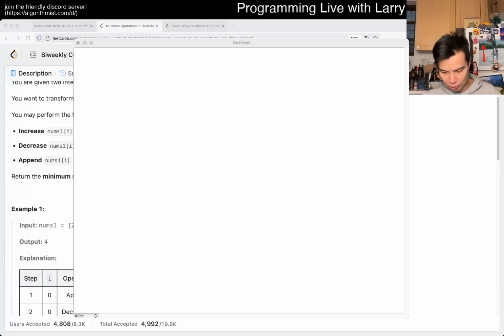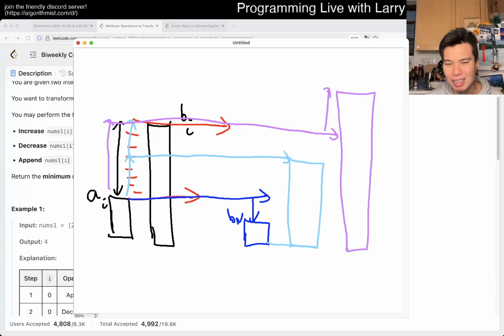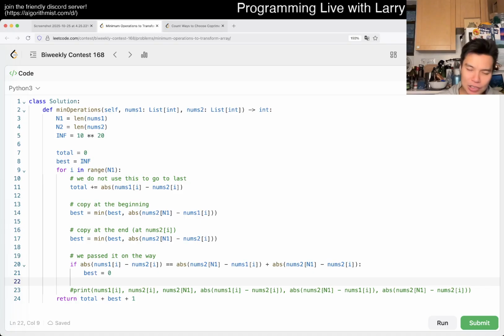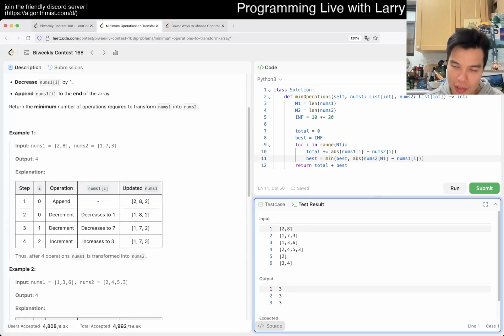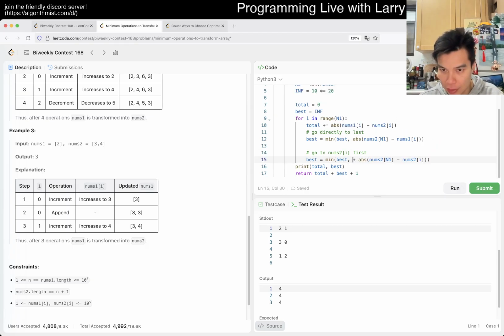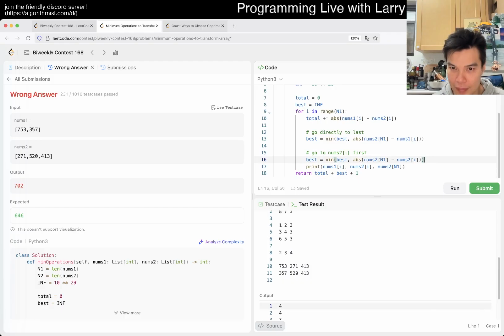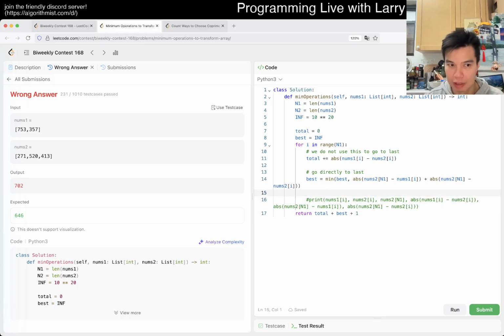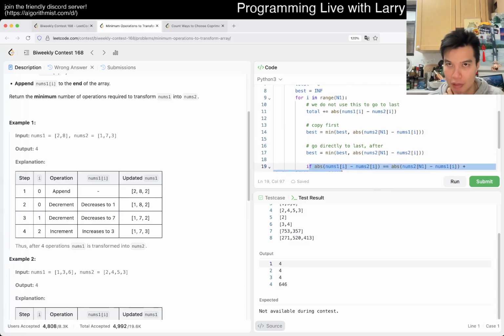3724. Minimum Operations to Transform Array (Leetcode Medium)